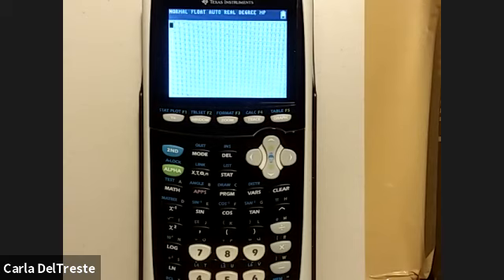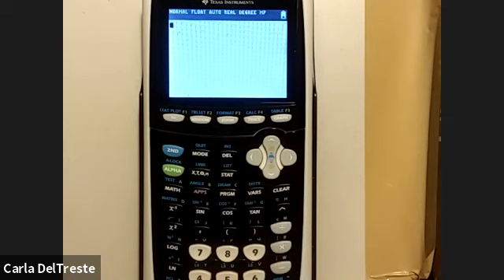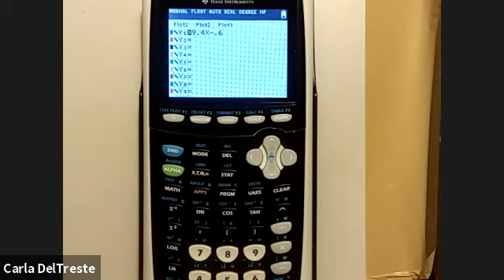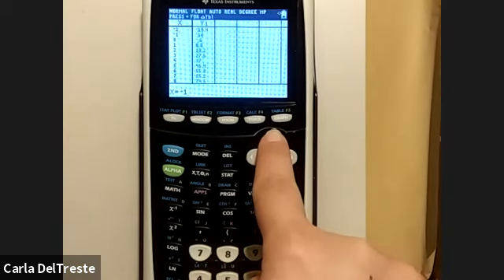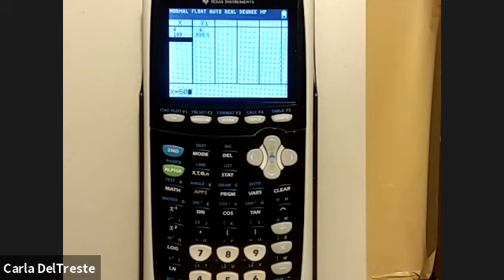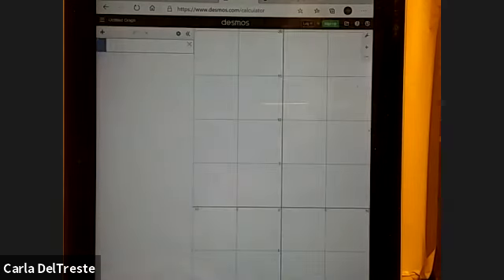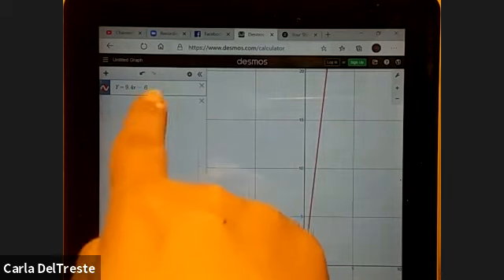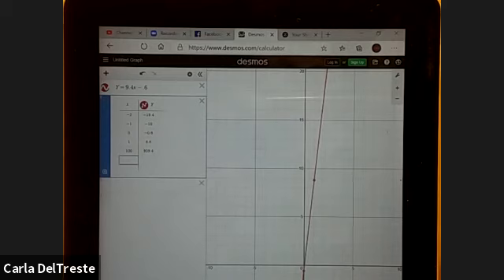Section 5 - exponential functions and the graphing calculator - part 1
This video goes with section 5 of the text for MAT094/8 at DCC.